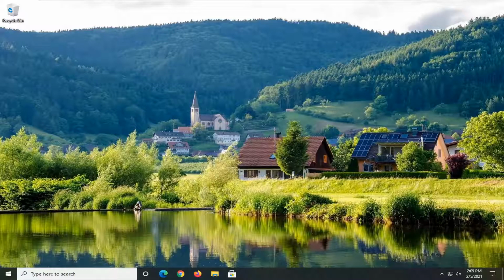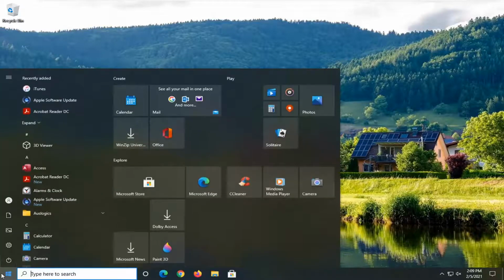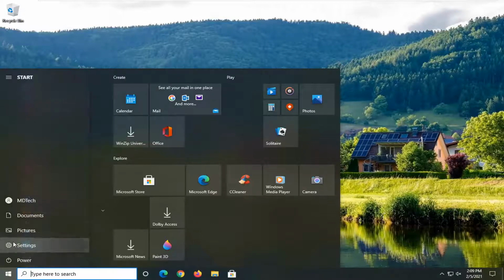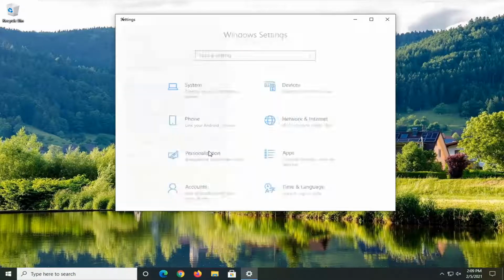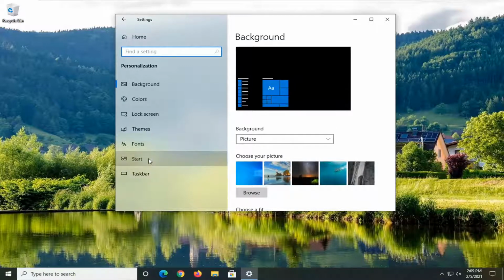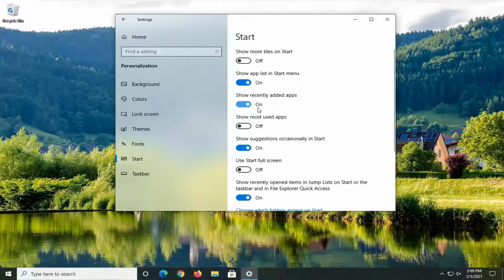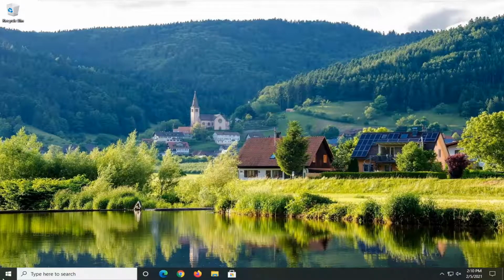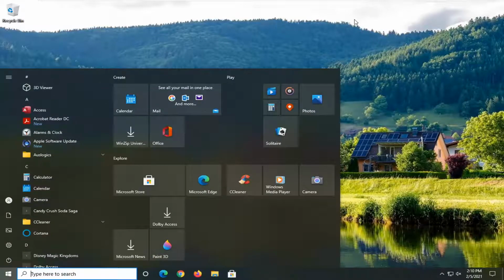How to Remove the Recently Added List From Start Menu In Windows 10 [Tutorial]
By default, when you open your Windows 10 Start menu, you’ll see recently added apps at the top of the app list. This section shows some of the apps you have installed most recently. If you’d like to remove that, it’s easy to change. Here’s how.

Here’s what a typical “Recently Added” section looks like at the top of the Start menu app list. It’s a small area that shows the names and icons of recently installed apps.